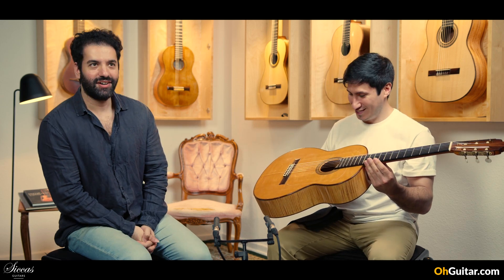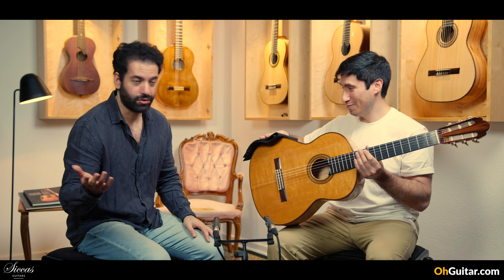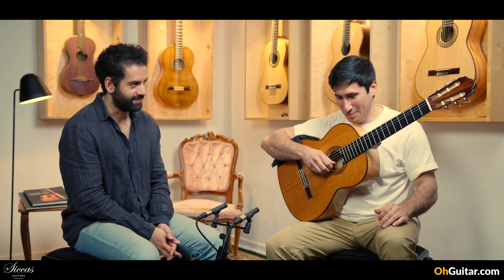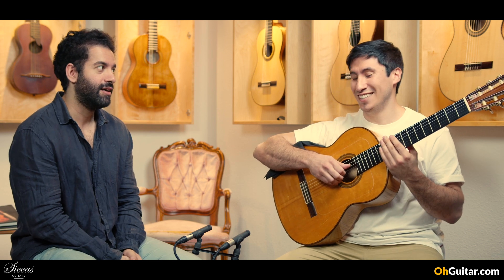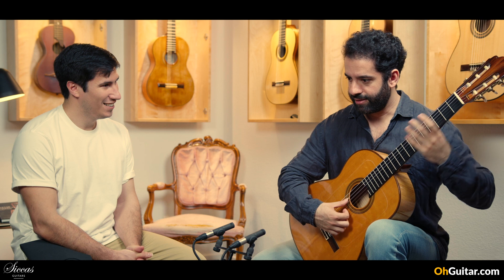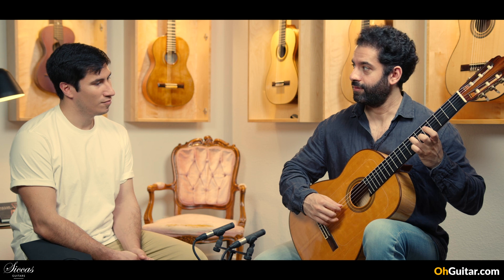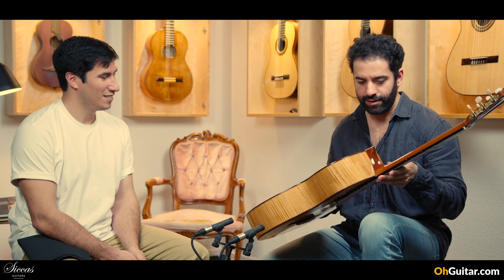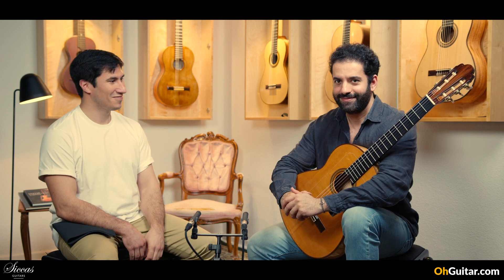Gerhard Schnabl – 1983 No. 330 Classical Guitar Review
► 76137 Karlsruhe, Roonstr. 31, Germany ‾‾‾‾‾‾‾‾‾‾‾‾‾‾‾‾‾‾‾‾‾‾‾‾‾‾‾‾‾‾‾‾‾‾‾‾‾‾‾‾‾‾‾‾‾‾‾‾‾‾‾‾‾‾‾‾‾‾‾‾‾‾‾‾